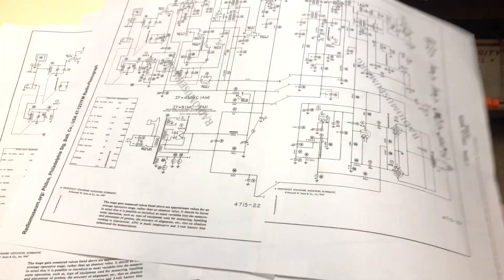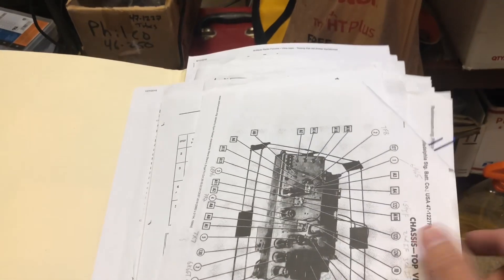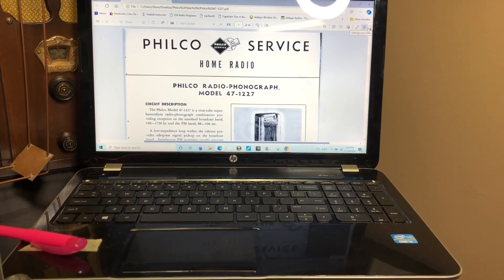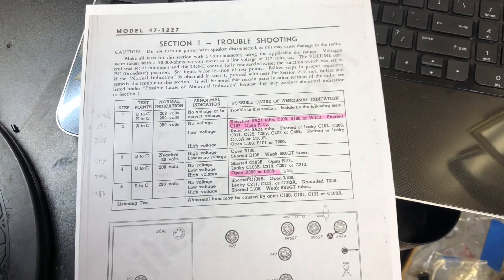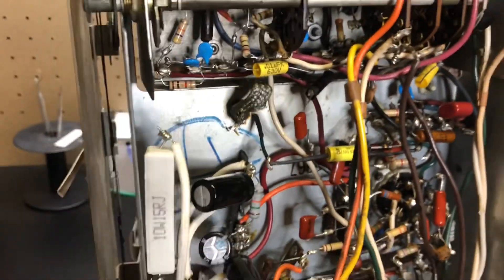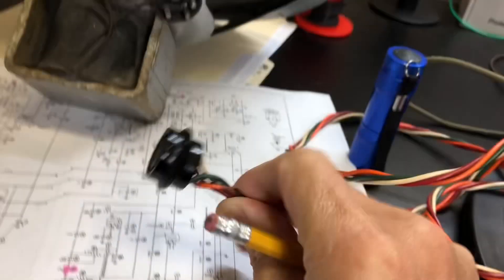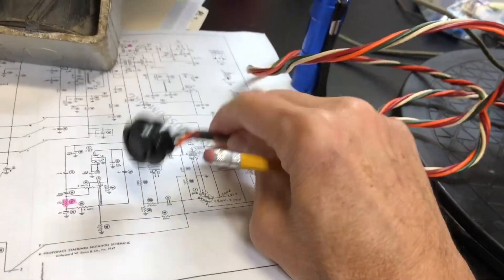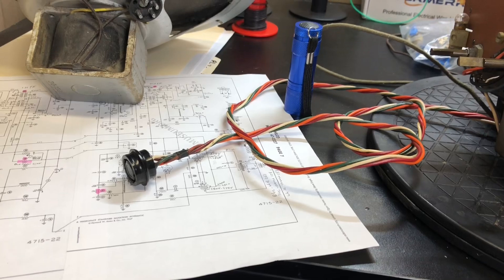I’m determined to get this to play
Trying a new approach and crazy voltage readings.